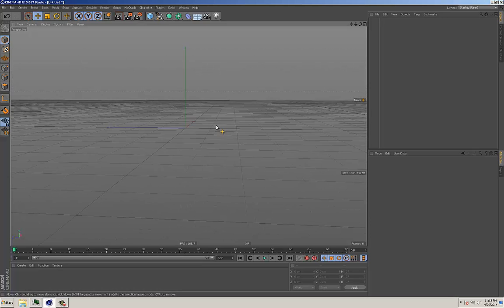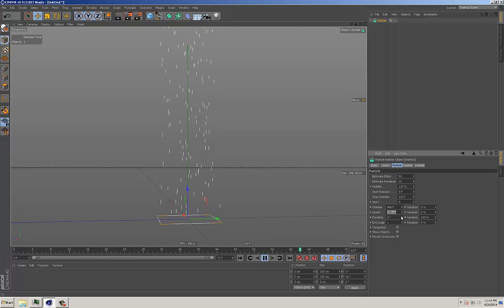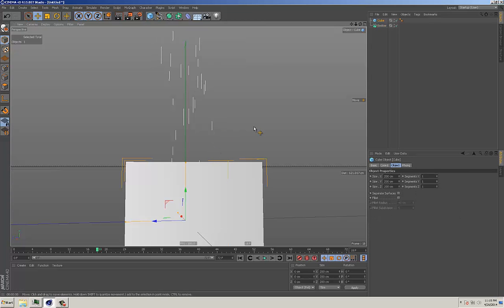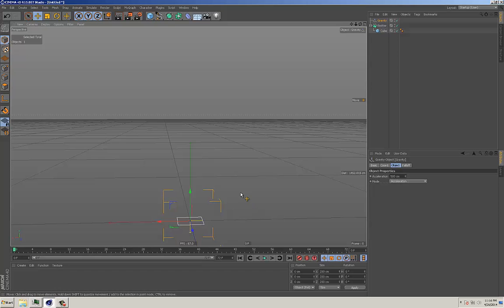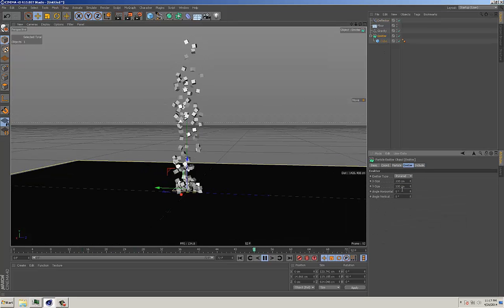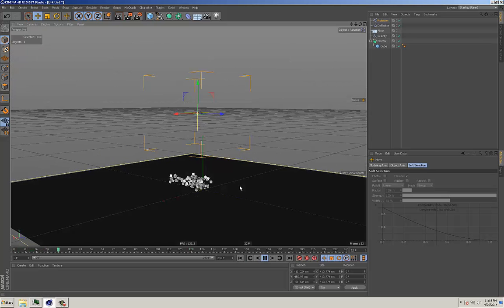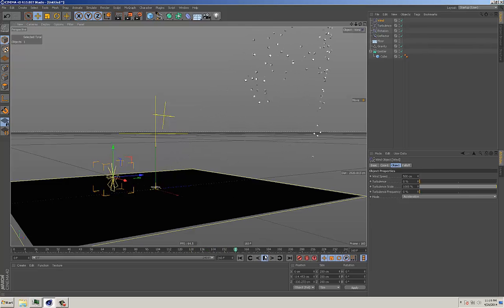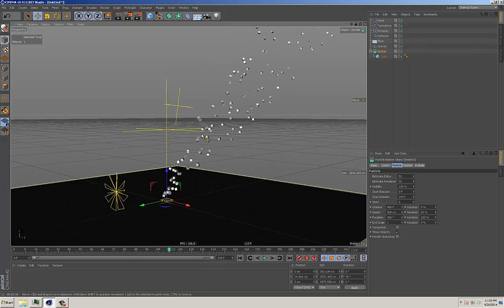16 PARTICLE BASICS